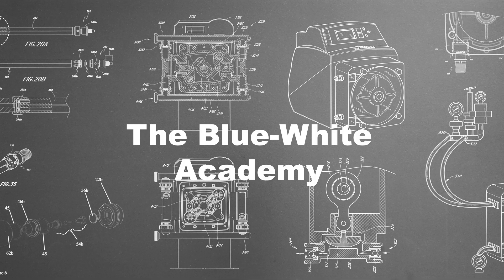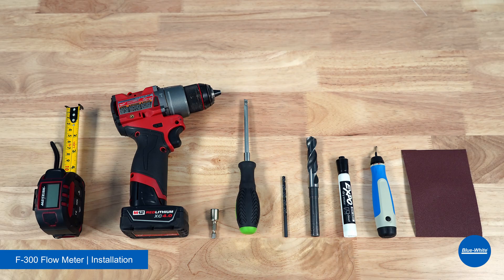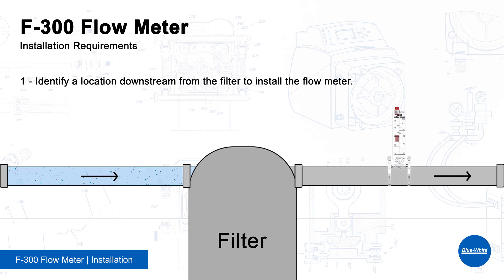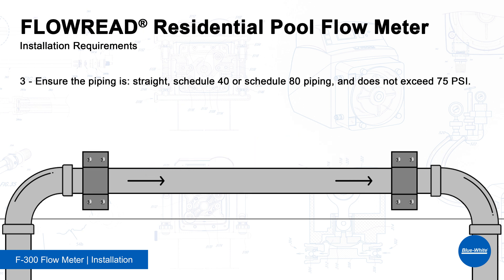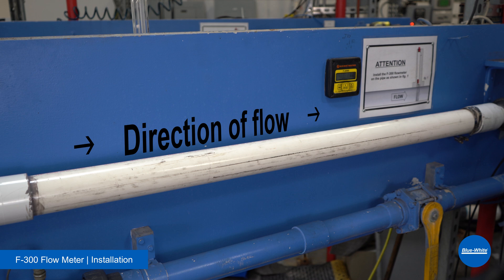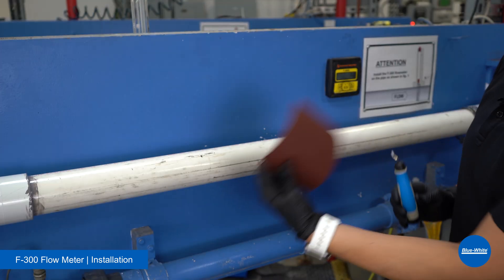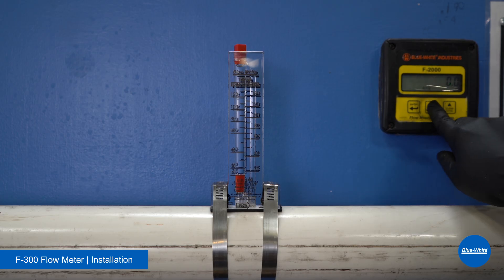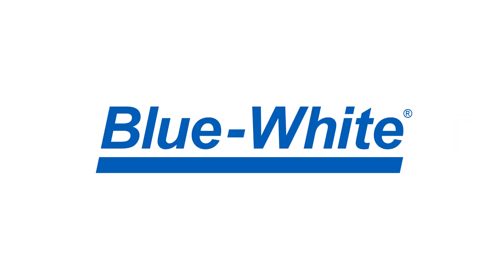How To Install The F-300 Flow Meter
In this video, Mina demonstrates how to install the F-300 Flow Meter.

Mina begins by explaining what ships with the F-300 flow meter and what additional items we recommend for a successful installation.

After reviewing the installation requirements, Mina goes on-site to demonstrate how to install the F-300 flow meter.

00:00 - Welcome!
00:14 - Introduction
00:26 - What does it ship with?
00:38 - What additional items are recommended?
01:12 - What are the installation requirements?
01:46 - Installation of the F-300 flow meter.
03:27 - Questions?